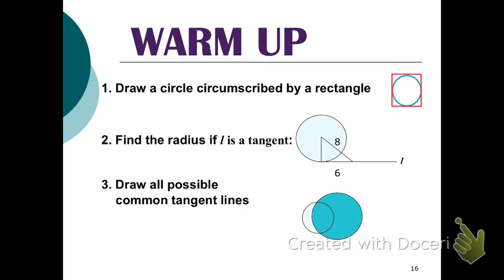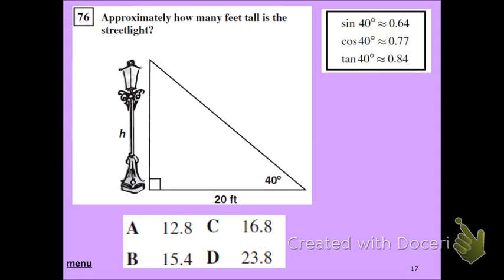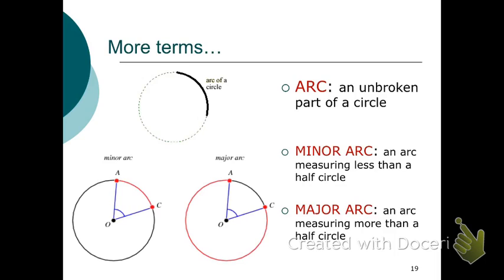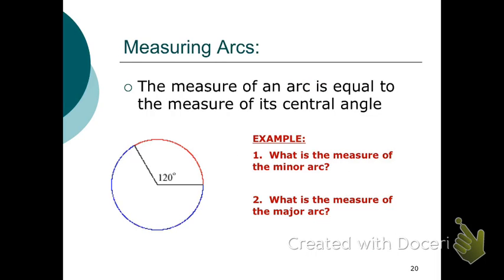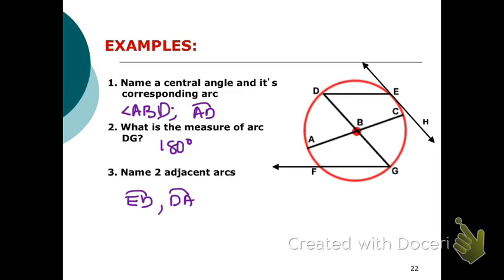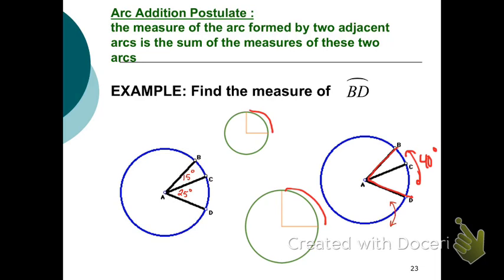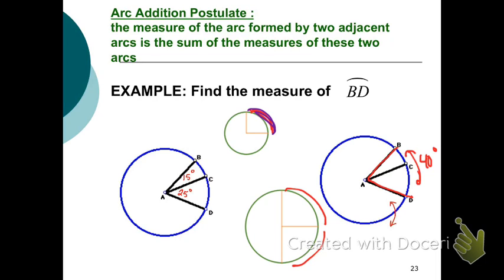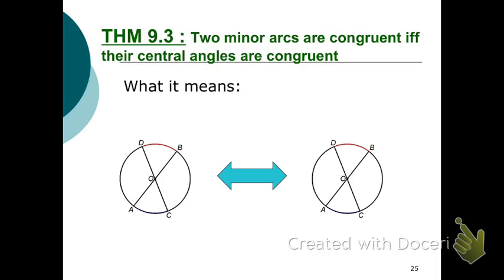HG 9.3 central angles and arcs